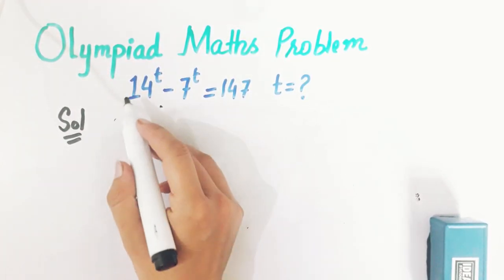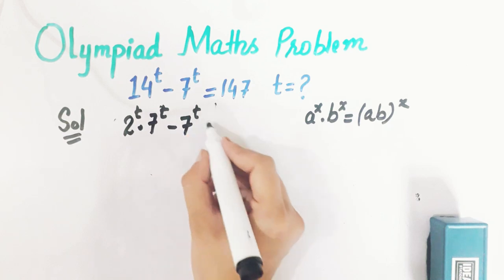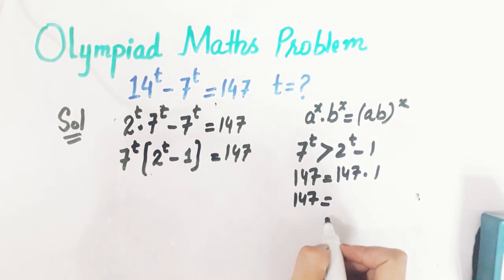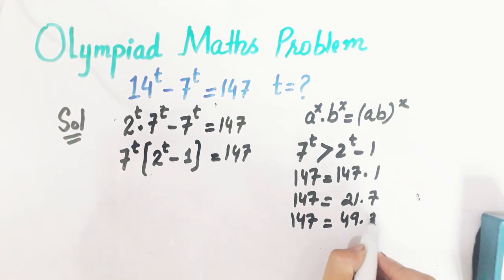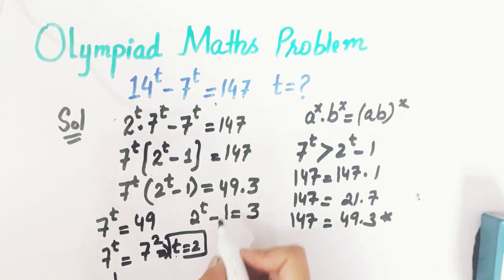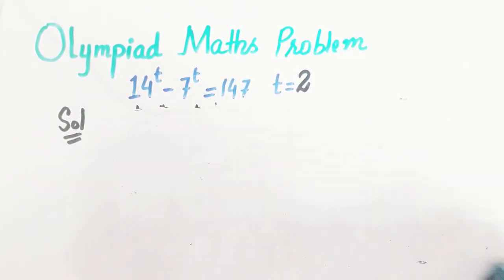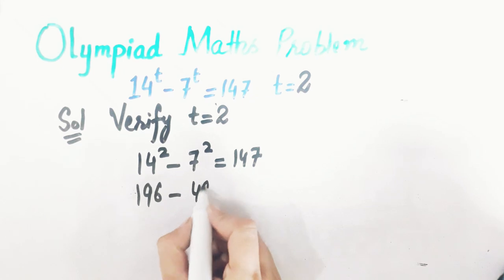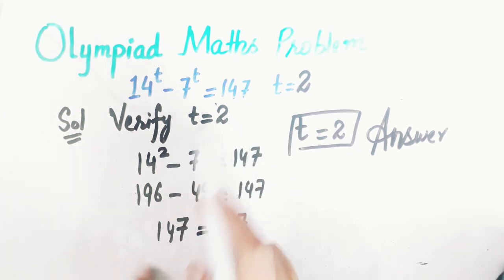Germany | Can You Solve This Clever Olympiad Math Challenge?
germany math olympiad problemgerman math olympiad algebrahow to solve exponential equationsnice algebra problemexponential equations math olympiadfactoring exponential expressionsolympiad mathematicsadvanc

Can you find the real value of t in this elegant exponential equation from Germany? In this video, we tackle the problem 14^t - 7^t = 147 step-by-step. At first glance, the large numbers might seem difficult to manage, but applying a smart factoring trick using prime bases completely unlocks the solution.Proving that your solution is the only real root requires a rigorous mathematical approach, making this specific type of question a classic selection for competitive mathematics exams like the German Mathematical Olympiad (DeMaO), the American Invitational Mathematics Examination (AIME), and high-level international math contests. Try factoring it yourself first to see if your analytical approach matches our full proof!Make sure to subscribe to the channel for more daily breakdown videos covering beautiful algebra shortcuts, proofs, and international Olympiad puzzles.